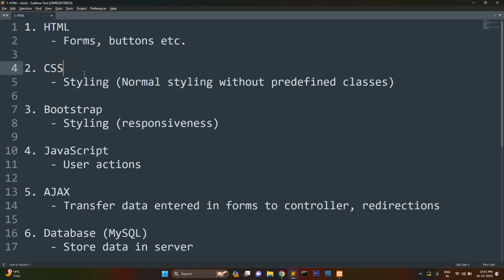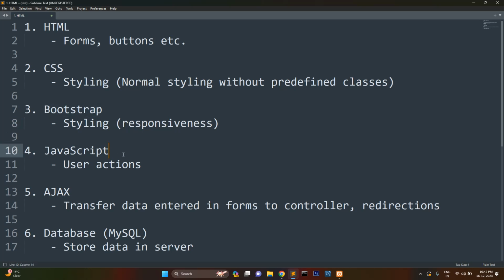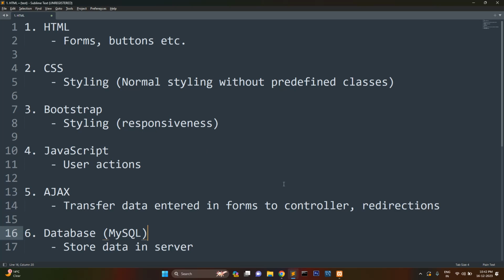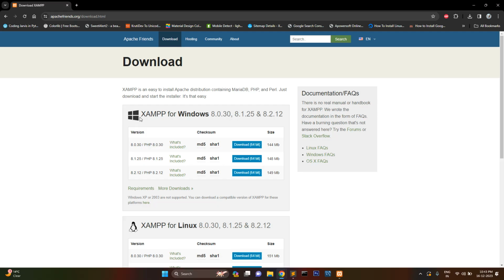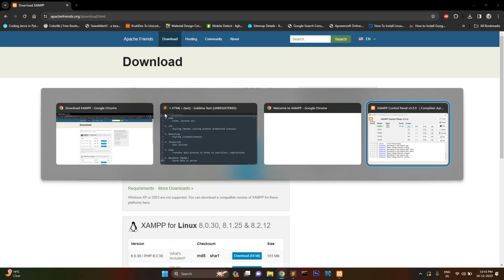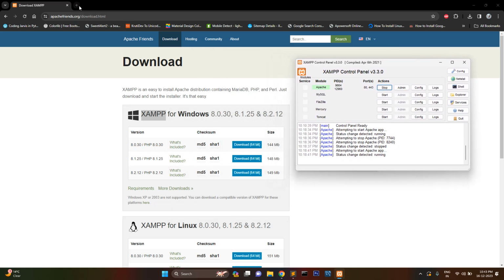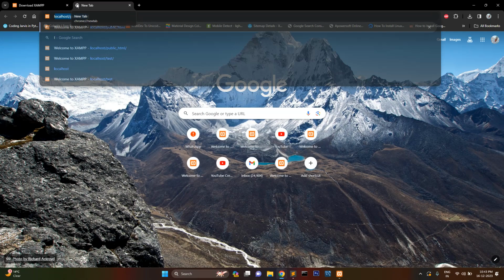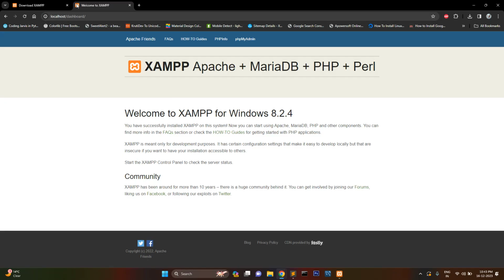ANTICONFUSION : Web Development Tutorial 1 - What we will cover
In this I provided with information about what we will be covering in this course & hot to setup localhost.